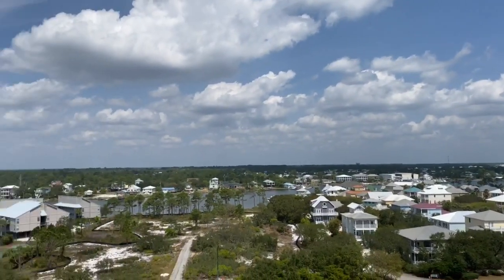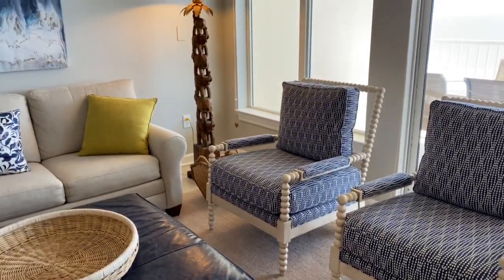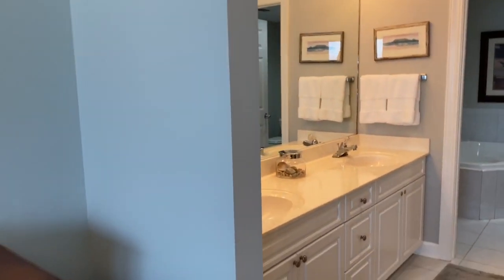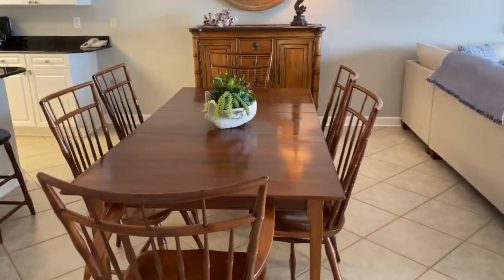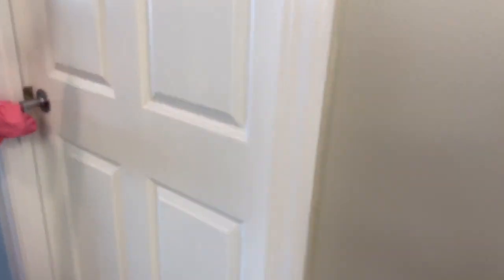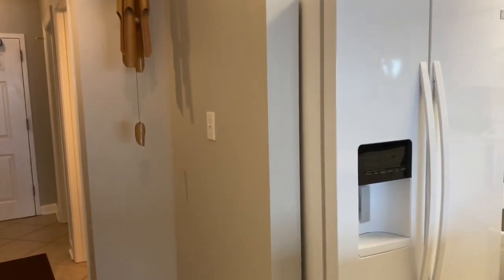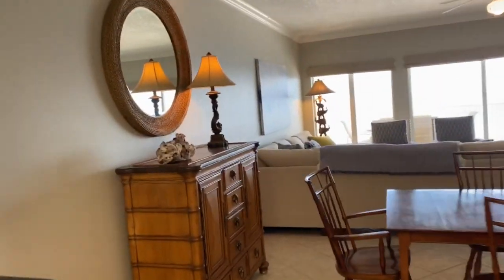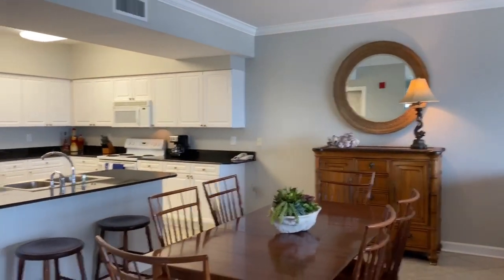GULF FRONT 3R, 3BA at Admirals Quarters, Orange Beach, AL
BEAUTIFUL NON-RENTAL THREE BEDROOM, THREE BATH UNIT at desirable Admirals Quarters in Orange Beach, Alabama!  Direct beachfront on the beautiful Gulf of Mexico.  Enjoy your own piece of paradise with direct views of the white sands and crystal waters that the Alabama Gulf Coast is known for.  This spotless unit is COMPLETELY re-furnished with new sisal carpet in the bedrooms, new bed linens, new sleeper sofa in stain resistant Krypton fabric.  PLUS - TWO deeded parking places.